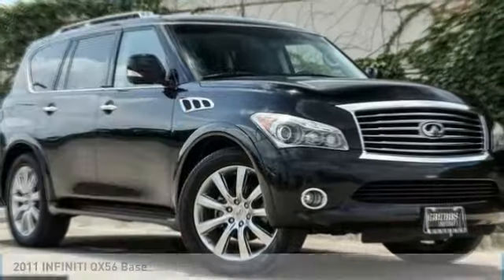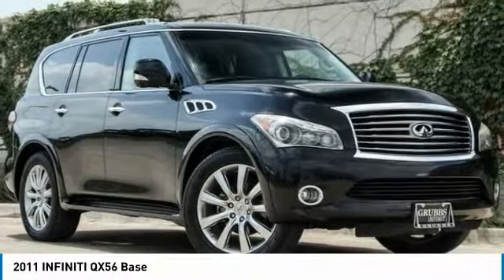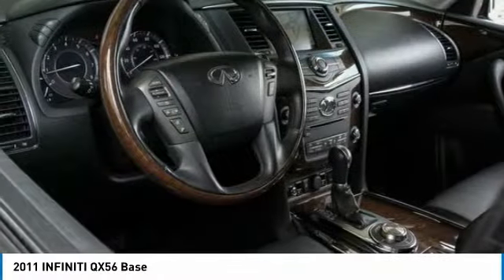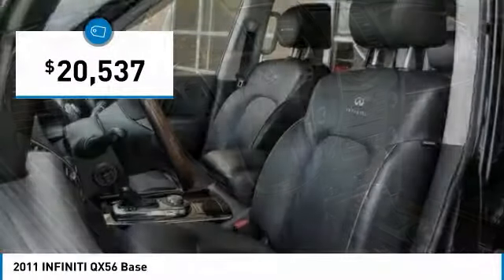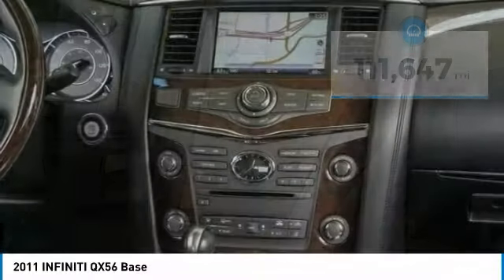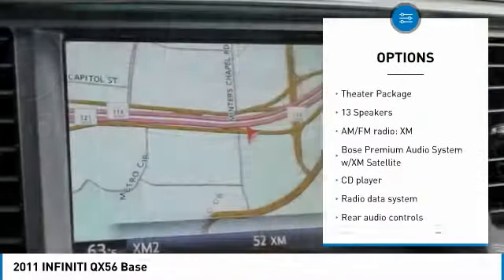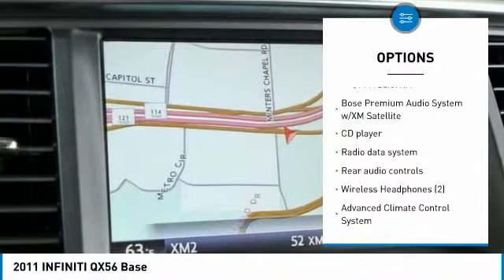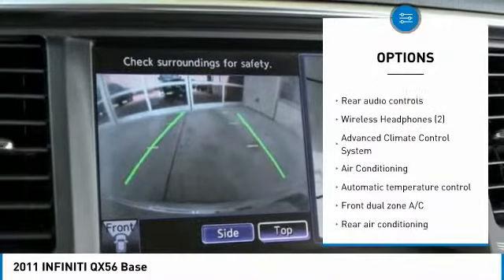2011 INFINITI QX56 Dallas TX, Ft. Worth TX, Grapevine TX B9005675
Grubbs INFINITI
1500 E State Highway 114